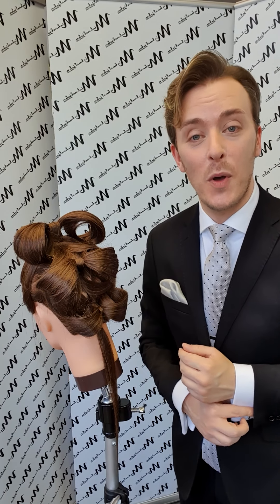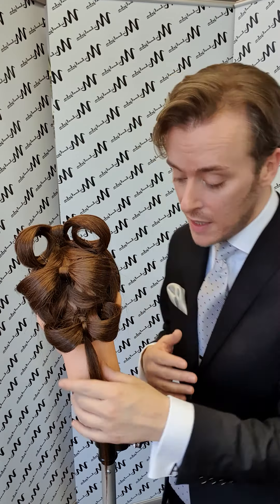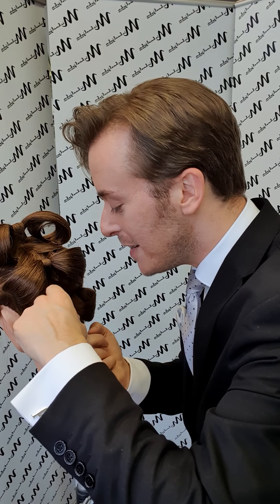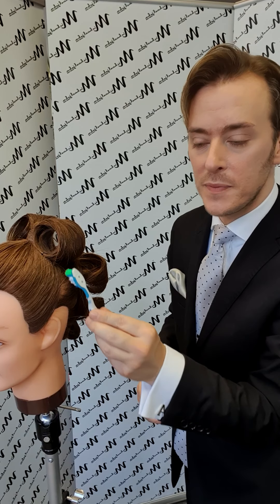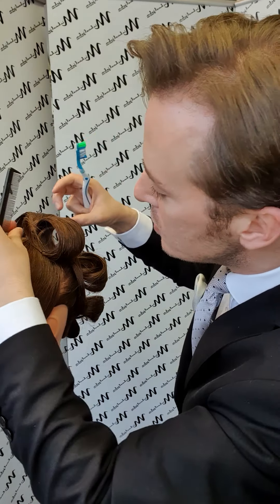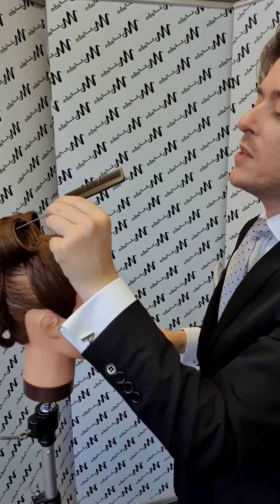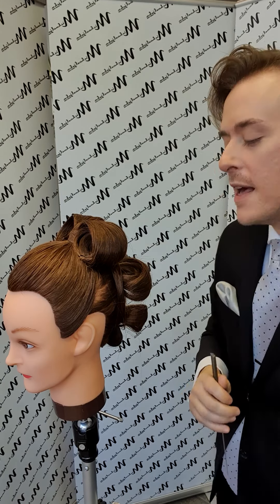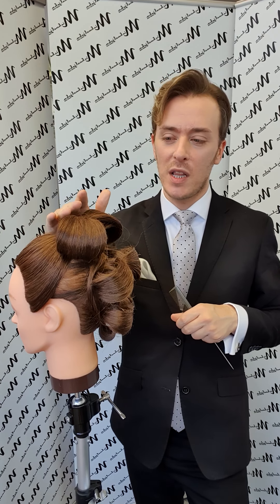Part 2 - Classic hair up (3 ponytails)